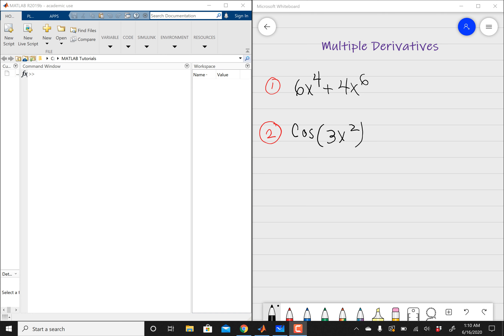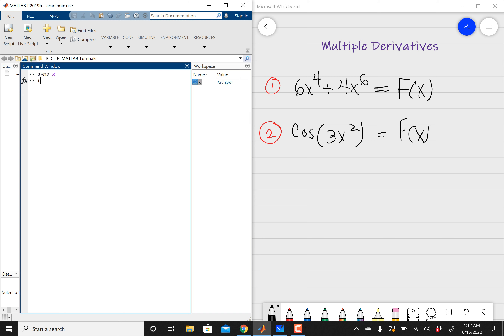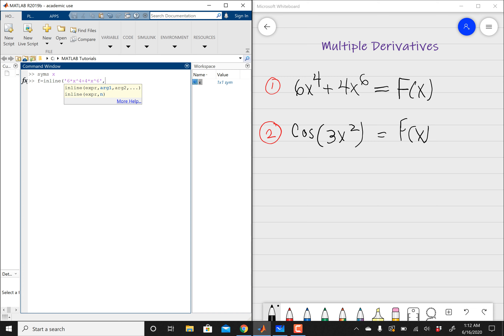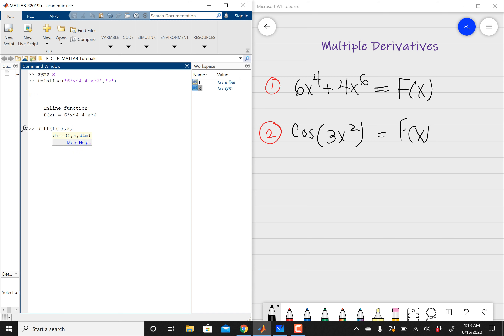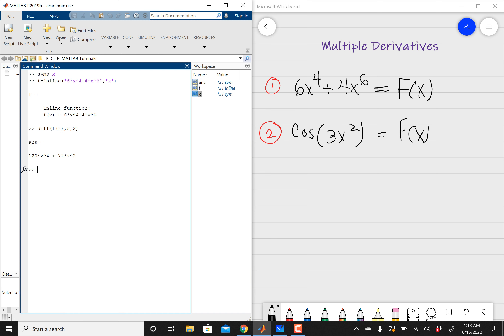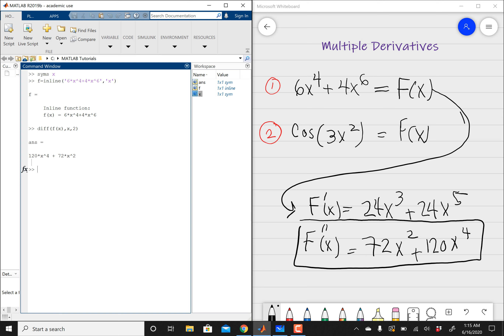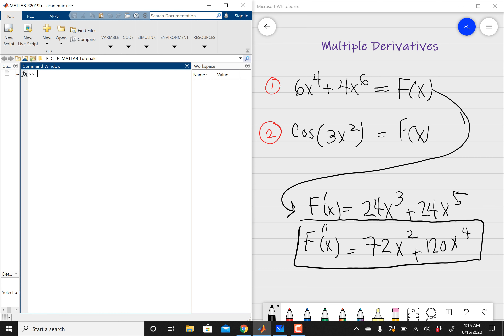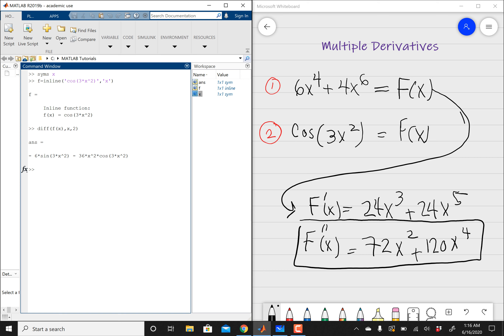How to Differentiate a Function Multiple Times in MATLAB 2020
Differentiating 10 Problems in MATLAB

In this tutorial, we will be learning how we can differentiate a function twice in MATLAB. So if we are given a function and asked to take its derivative twice, then we can use the diff(f(x),x,2) operator in MATLAB.

Diff () = initiates a differential dy/dx
f(x) = function that we will be taking its derivative
2 = numbers of times we'll differentiate that function